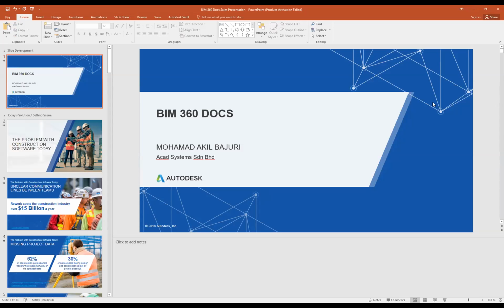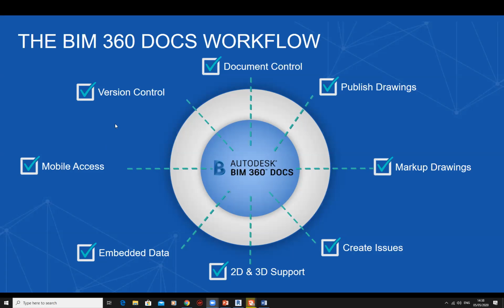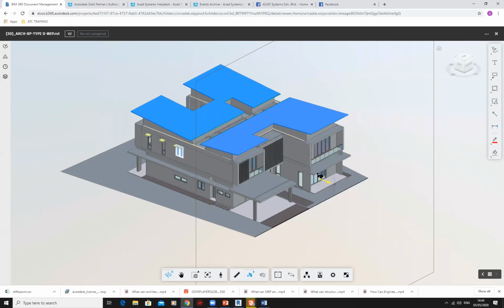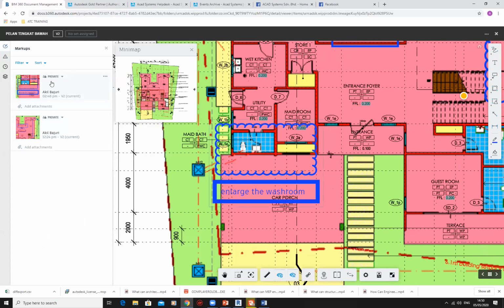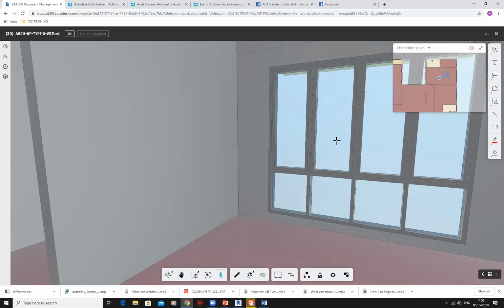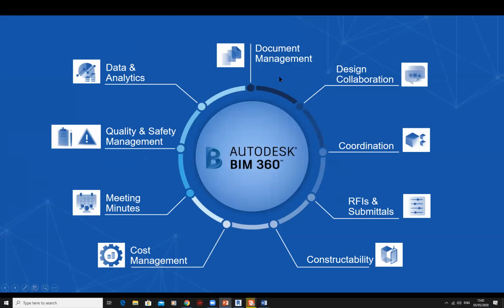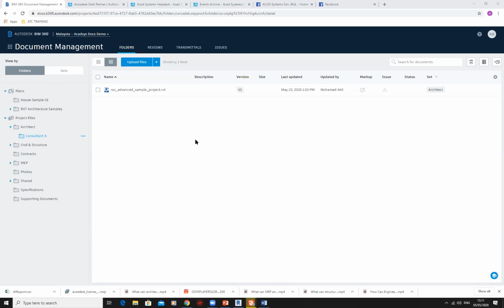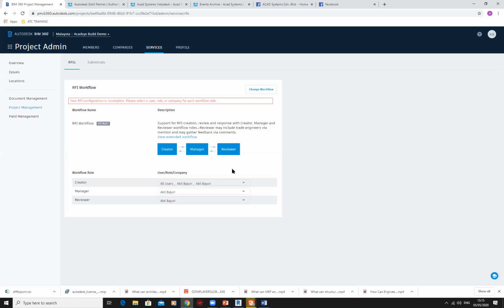Acad Systems BIM 360 Docs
BIM360 Docs

Autodesk BIM 360 Docs delivers a complete, connected solution to manage all 2D plans, 3D models and other project documents. BIM 360 Docs web service ensures the entire project team is building from the correct version of documents, plans, and models.

Always on time
Get information published faster and organized logically with bulk upload, set creation, and automatic separation of sheets from design files.

Always accurate
Organize documents into sets and quickly review which documents have changed from one revision to the next.

Always in control
Access control with five permission levels keeps the right information in the right hands throughout the project.

Document Management
Design Collaboration
Coordination
RFI and Submissions
Constructability
Safety Management
Data and Analytics
Quality Management

FREE WEBINAR
Date: 5th MAY, 2020 (Tue)